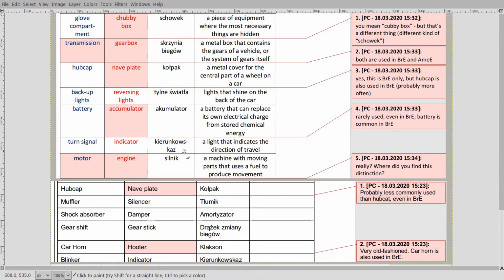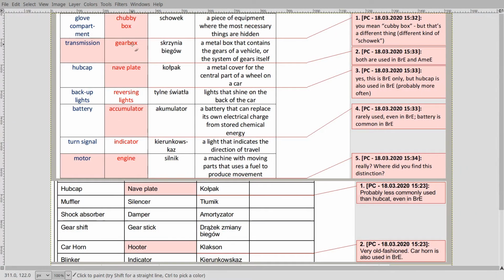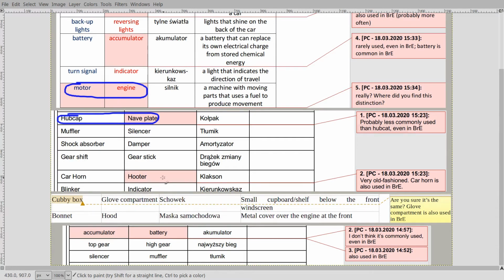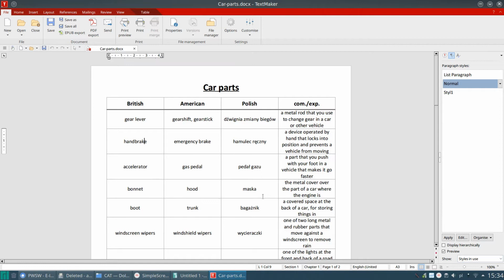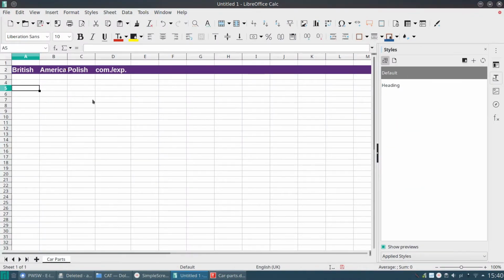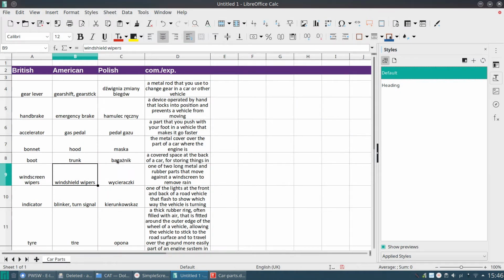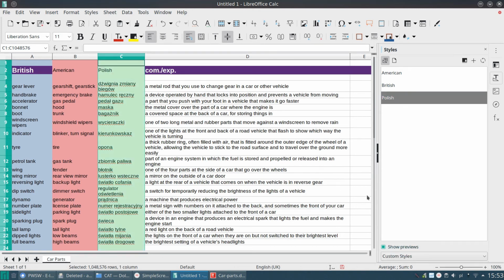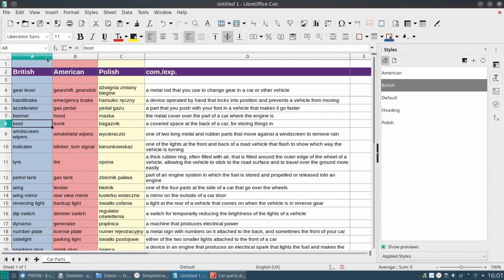CAT class, March 23rd